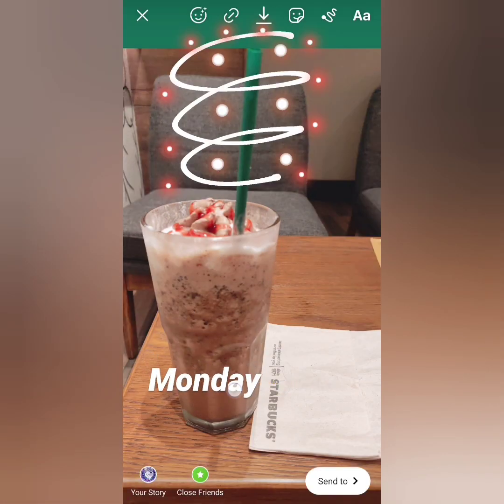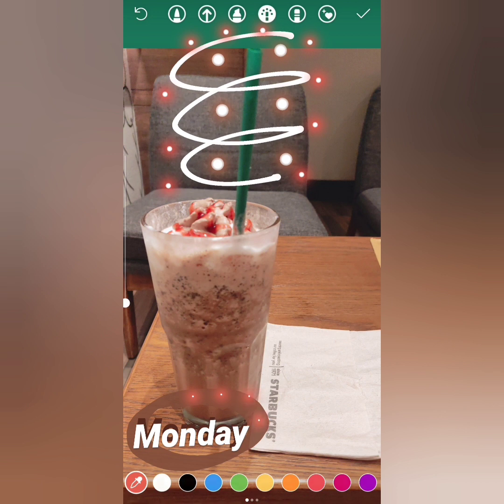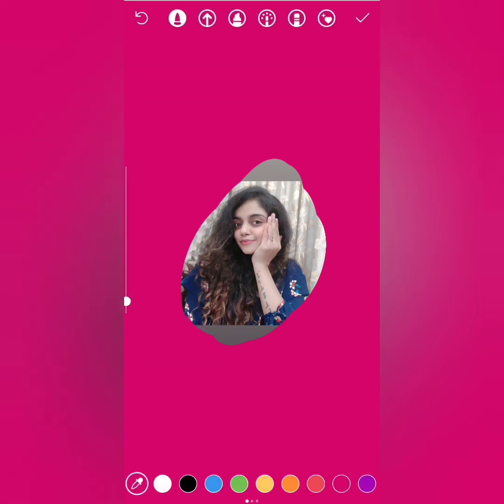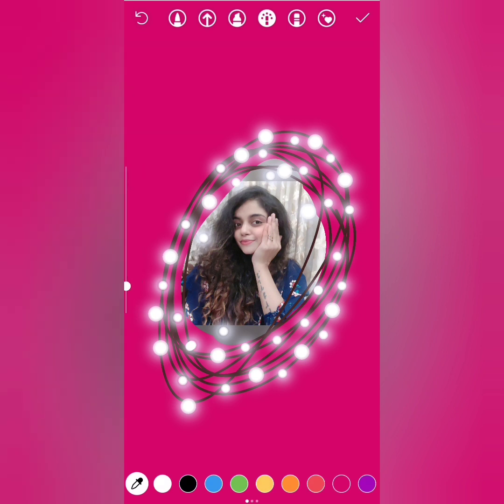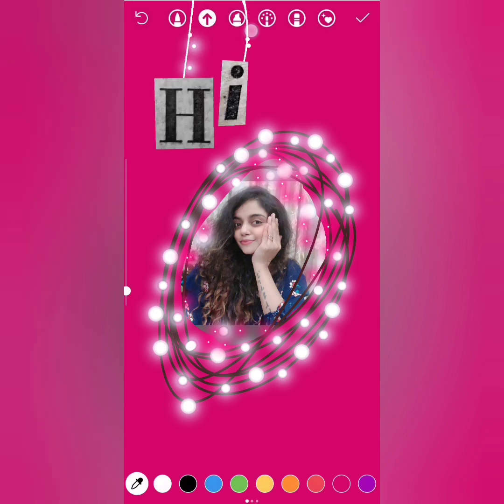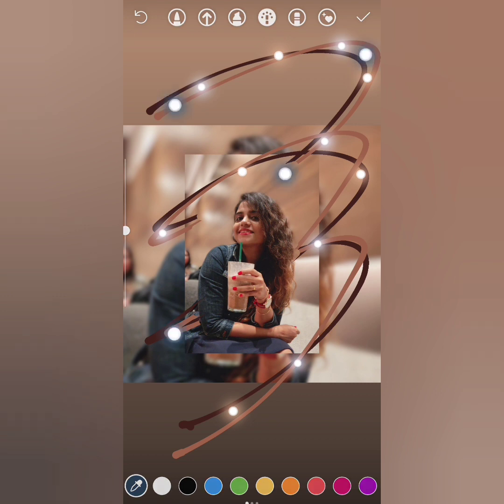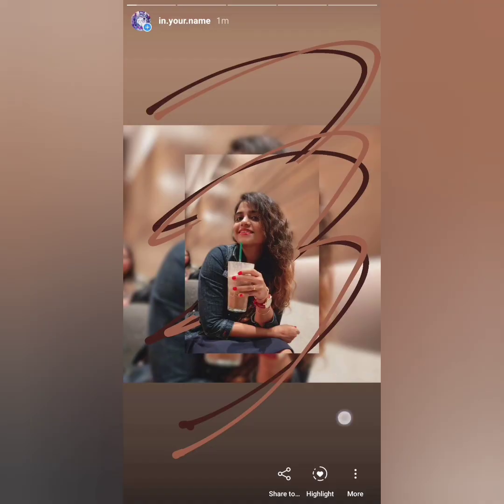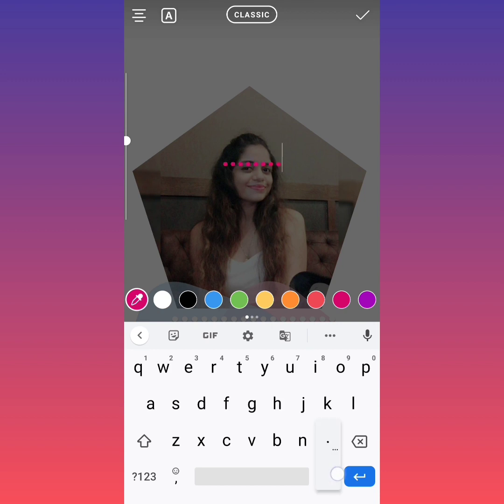5 Instagram Story ideas in Hindi | using IG app only!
Instagram Story Tips & Tricks. Instagram Story Hacks 2020 To make your stories more engaging and creative!!! Rainbow text Instagram stories 2020
In this video, I share with you Instagram Tip and Tricks 2020 android and these are new Instagram tricks 2020. So, go ahead with Instagram stories tips and tricks 2020 and make your stories engaging. You can also, add here the Instagram story swipe up feature!!